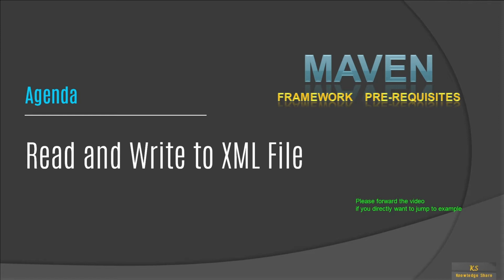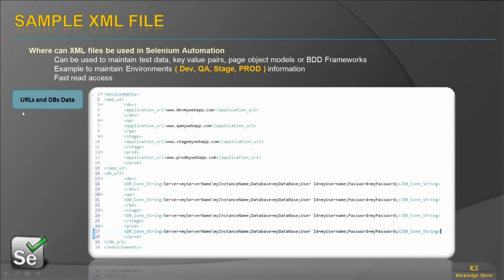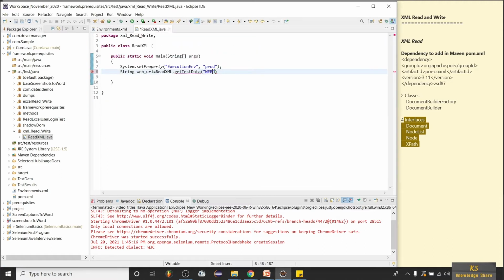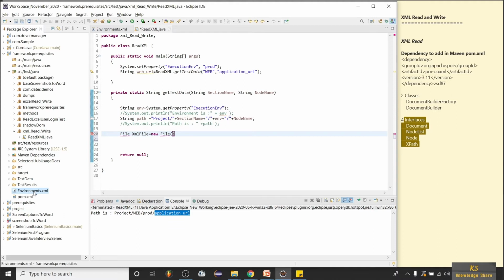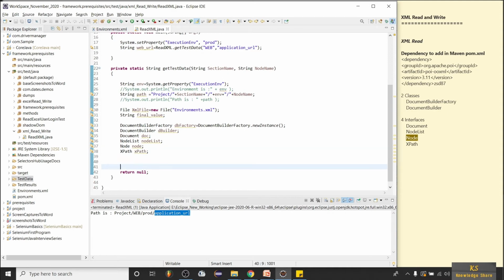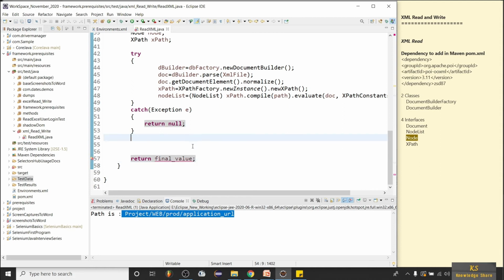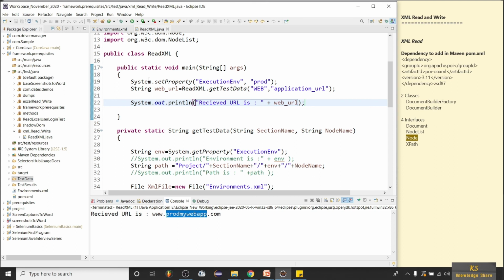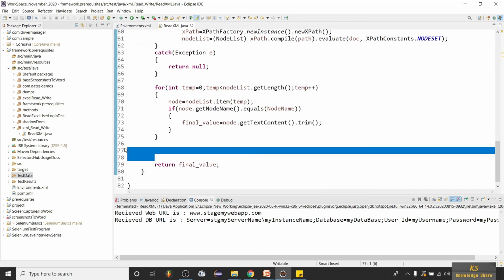41# How to read data from XML File II Maintaining Environment and DB details in XML File || Selenium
In this session, you will be learning how to read data from XML File and how XML file is important in Automation.

What is XML File
Difference between XML and HTML
How to read XML File

𝐃𝐨 𝐲𝐨𝐮 𝐰𝐚𝐧𝐭 𝐭𝐨 𝐥𝐞𝐚𝐫𝐧 𝐒𝐞𝐥𝐞𝐧𝐢𝐮𝐦 𝐀𝐮𝐭𝐨𝐦𝐚𝐭𝐢𝐨𝐧 𝐢𝐧 𝐯𝐞𝐫𝐲 𝐞𝐚𝐬𝐲 𝐰𝐚𝐲 ?
Learn Selenium in easy way by dividing the concepts in to Module wise. Below are the list of Modules wise learning, each contains max 4 to 5 videos that you can complete in 1 or 2 days.
You have all practice programs pasted in the description on each video.
You have GitHub Repository where all the programs are stored at one place for your practice.
Links pasted at the end
𝐈𝐟 𝐲𝐨𝐮 𝐰𝐚𝐧𝐭 𝐭𝐨 𝐝𝐢𝐬𝐜𝐮𝐬𝐬 𝐨𝐫 𝐬𝐡𝐚𝐫𝐞 𝐨𝐫 𝐠𝐚𝐢𝐧 𝐤𝐧𝐨𝐰𝐥𝐞𝐝𝐠𝐞 𝐨𝐫 𝐭𝐫𝐨𝐮𝐛𝐥𝐞𝐬𝐡𝐨𝐨𝐭 𝐈𝐬𝐬𝐮𝐞𝐬 𝐛𝐲 𝐭𝐚𝐤𝐢𝐧𝐠 𝐡𝐞𝐥𝐩 𝐣𝐨𝐢𝐧 𝐭𝐡𝐞 𝐛𝐞𝐥𝐨𝐰 𝐅𝐨𝐫𝐮𝐦

Program :
package xml_Read_Write;

import java.io.File;

import javax.xml.parsers.DocumentBuilder;
import javax.xml.parsers.DocumentBuilderFactory;
import javax.xml.xpath.XPath;
import javax.xml.xpath.XPathConstants;
import javax.xml.xpath.XPathFactory;

import org.openqa.selenium.WebDriver;
import org.openxmlformats.schemas.drawingml.x2006.main.impl.CTSystemColorImpl;
import org.w3c.dom.Document;
import org.w3c.dom.Node;
import org.w3c.dom.NodeList;

public class ReadXML {

  System.setProperty("ExecutionEnv", "stage");
  String web_url=ReadXML.getTestData("WEB","application_url");

  System.out.println("Recieved Web URL is : " + web_url);

  System.setProperty("ExecutionEnv", "stage");
  String db_url=ReadXML.getTestData("DB", "DB_Conn_String");

  System.out.println("Recieved DB URL is : " + db_url );

 private static String getTestData(String SectionName, String NodeName)

  String env=System.getProperty("ExecutionEnv");
  //System.out.println("Environment is :" + env );
  String path ="Project/"+SectionName+"/"+env+"/"+NodeName;
  //System.out.println("Path is : " +path );

  File XmlFile=new File("Environments.xml");
  String final_value = null;

  DocumentBuilderFactory dbFactory=DocumentBuilderFactory.newInstance();
  DocumentBuilder dBuilder;
  Document doc;
  NodeList nodeList;
  Node node;
  XPath xPath;

  try
    dBuilder=dbFactory.newDocumentBuilder();
    doc=dBuilder.parse(XmlFile);
    doc.getDocumentElement().normalize();
    xPath=XPathFactory.newInstance().newXPath();
    nodeList=(NodeList) xPath.compile(path).evaluate(doc, XPathConstants.NODESET);

  for(int temp=0;tempLTnodeList.getLength();temp++)
   node=nodeList.item(temp);
   if(node.getNodeName().equals(NodeName))

41# How to read data from XML File II Maintaining Environment and DB details in XML File || Selenium